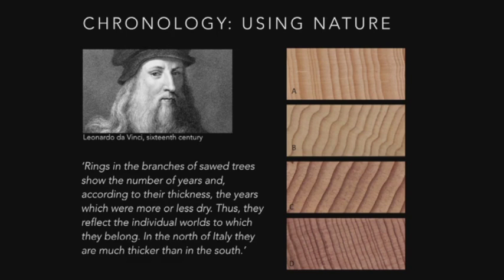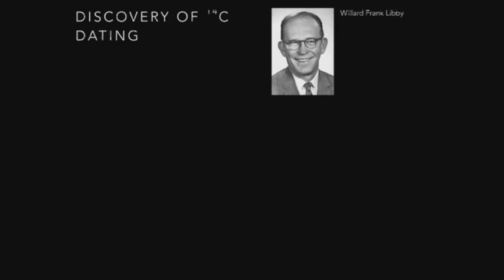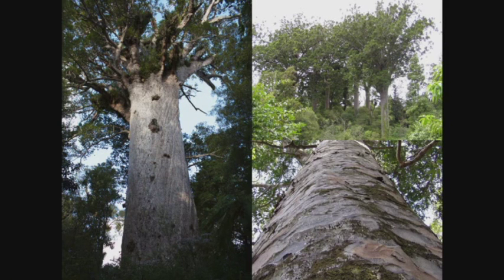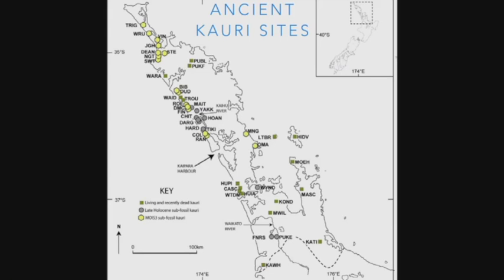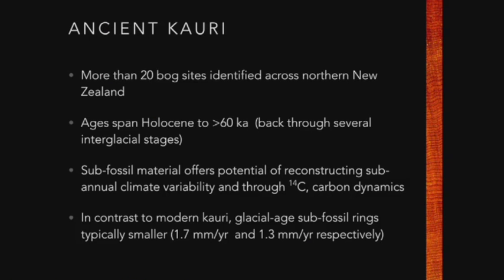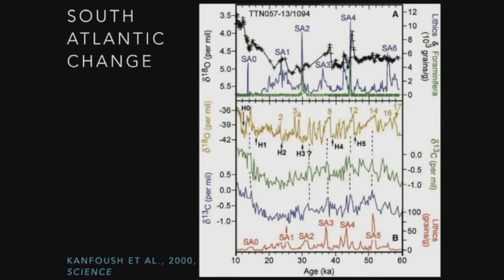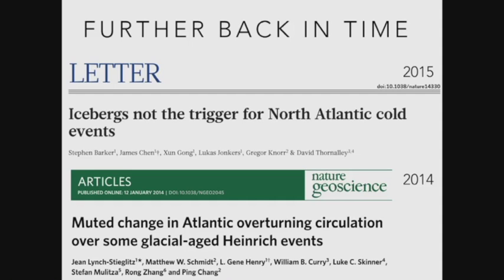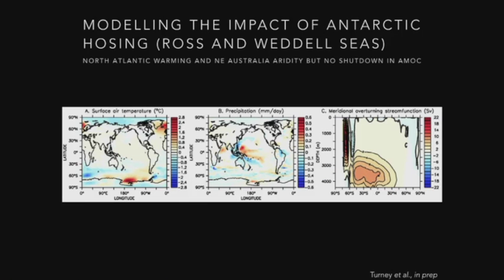Testing the ocean bipolar seesaw: Professor Chris Turney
Testing the ocean bipolar seesaw: Using ancient New Zealand kauri (Agathis australis) to investigate the mechanisms of abrupt and extreme climate change.

Professor Chris Turney

Contrasting Greenland and Antarctic temperature trends during the late Pleistocene (60 to 11.5 kyr BP) are thought to be driven by imbalances in the rate of formation of North Atlantic and Southern Ocean deep water and associated changes in the strength of the Meridional Overturning Circulation (MOC), leading to abrupt regime shifts in the two hemispheres (the so-called ‘bipolar seesaw’).

Key to this debate is the role of Heinrich events (H-events), massive discharges of ice into the North Atlantic, that have been implicated in terminating marked millennial scale cooling cycles associated with Dansgaard-Oeschger (D-O) events in the north and warming in the south.

Robustly testing this paradigm, however, requires a level of chronological precision difficult to achieve in terrestrial and marine records. Here we report a series of multi-millennia long New Zealand kauri (Agathis australis) sequences that preserve a record of atmospheric radiocarbon (14C), allowing us to precisely align terrestrial, marine and ice records during Heinrich 3/Antarctic Isotope Maximum 4 (~30 kyr BP) and the Younger Dryas (YD) stadial (~12.70 to 11.65 kyr cal BP).

By precisely aligning Southern and Northern Hemisphere tree-ring 14C records with marine 14C sequences we identify periods of AMOC collapse which we compare to climate changes over Greenland, Antarctica and tropical Australia. We do not observe a consistent relationship between interhemispheric temperature trends and freshwater hosing in the North Atlantic. Using an Earth-system model we instead find a role for Antarctic meltwater events propagated globally by atmospheric teleconnections.

Our results argue against the bipolar seesaw mechanism as the key driver of climate during this period and instead suggest Southern Ocean changes may be the driver of abrupt late Pleistocene change.